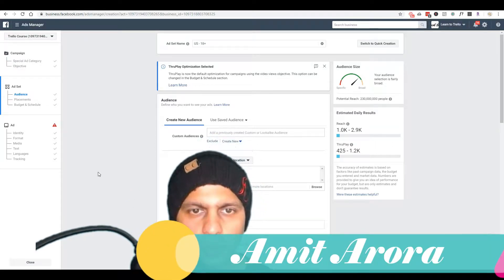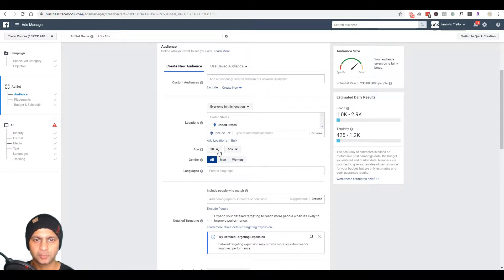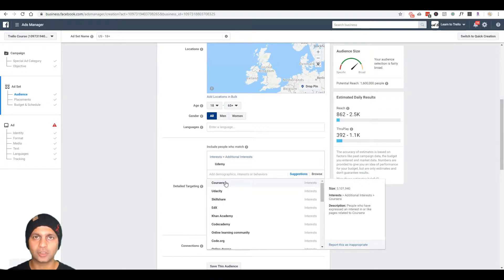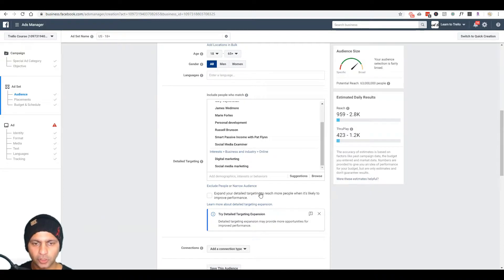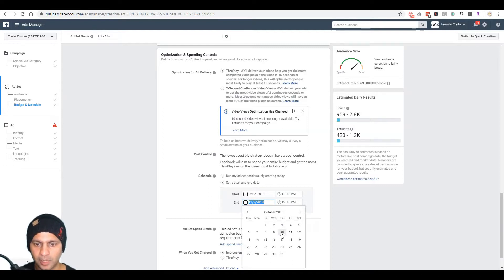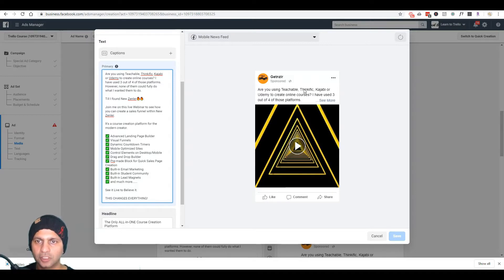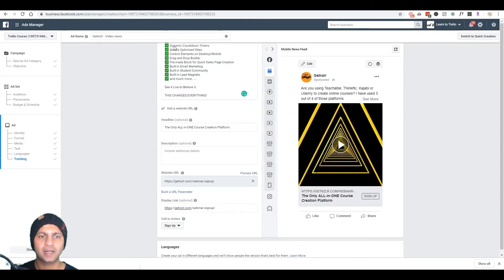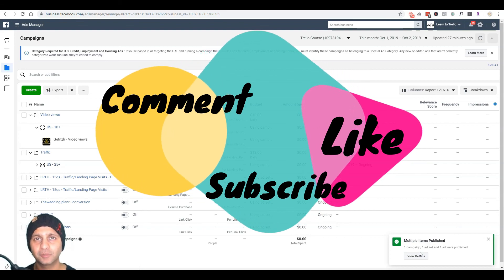How to Promote Your Online Course Using Facebook ADS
In this video, I will show you how I use Facebook Ads to generate leads for my webinar. This is a "watch me over my shoulder" kind of video where I'm showing you my exact process of creating and promoting ads on Facebook.

Thank you for taking the time and checking it out!